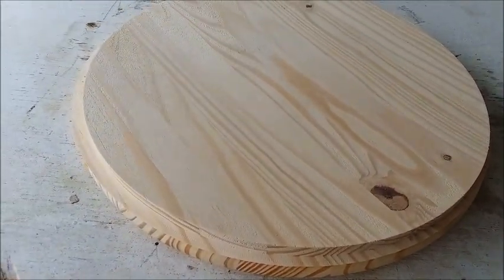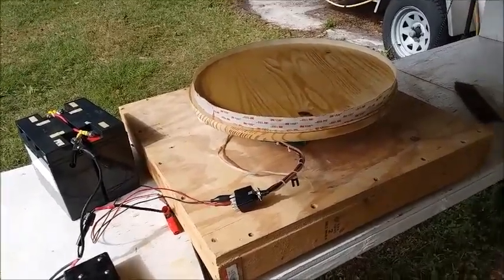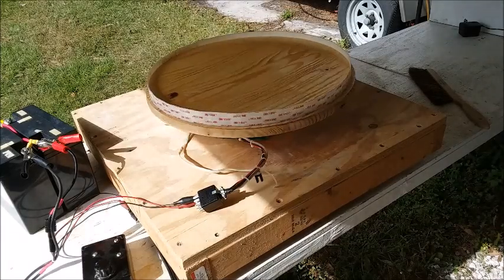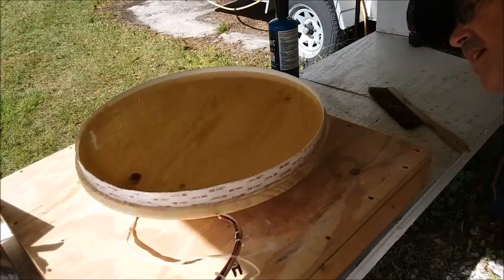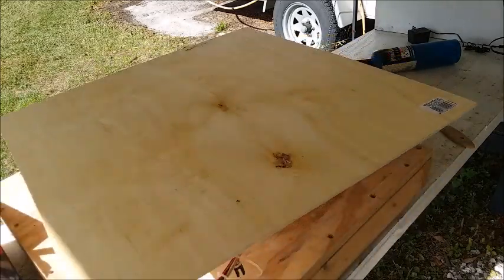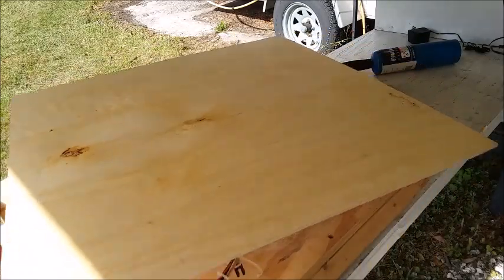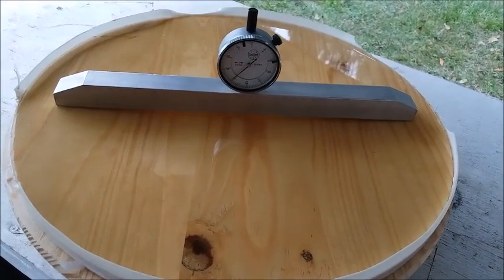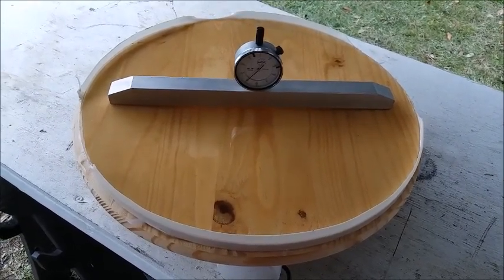Spin Casting A Slumping Mold For Fast Telescope Mirrors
In this video I attempt to spin cast an epoxy resin master mold from which I will make production molds in refractory plaster for slumping fast telescope mirrors in a kiln. The process worked well, even though I didn't get the radius of curvature I was aiming for. A bit of tweaking to the process is necessary. for more information.